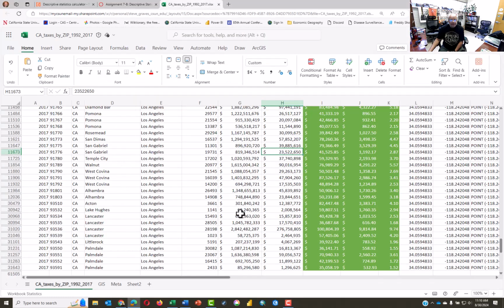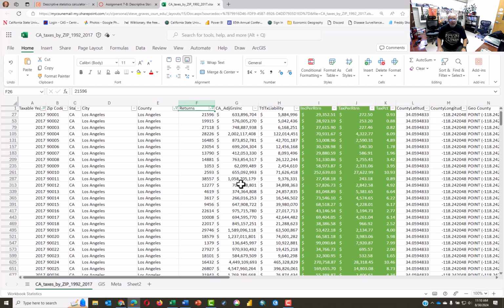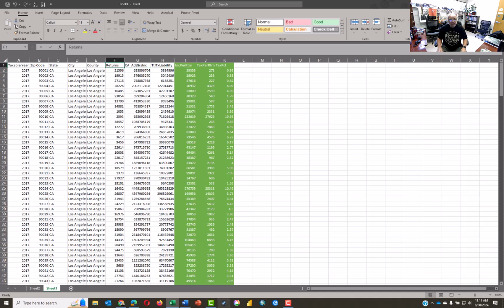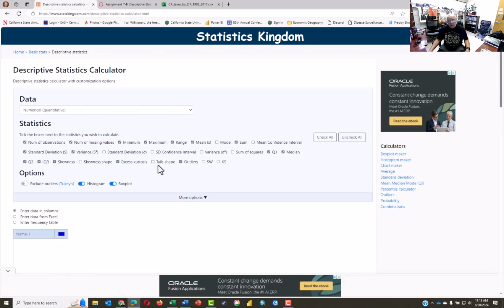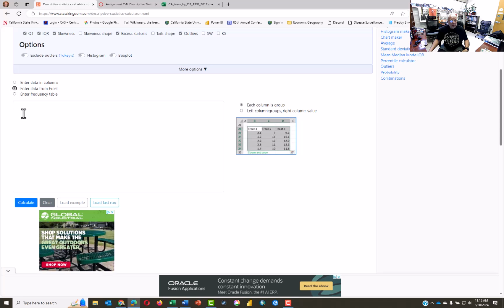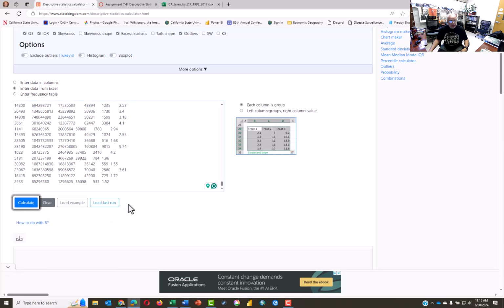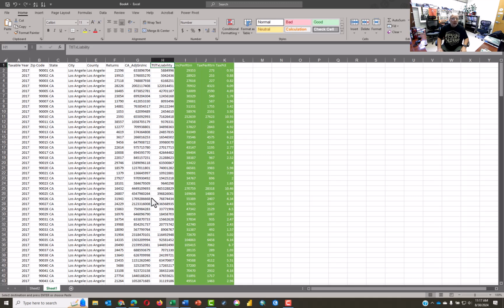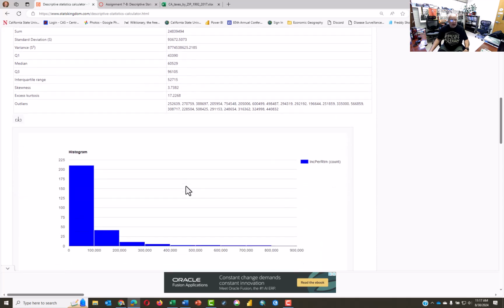Calculating Descriptive Statistics using Statistics Kingdom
This video offers a rapid tutorial in the use of the Descriptive Statistic Calculator on the website StatsKingdom.com.  Viewers will see how to generate several descriptive statistics and how to use the tool to create a histogram.  The video is designed for use in introductory statistics and data analysis courses where students have access to Microsoft Excel.